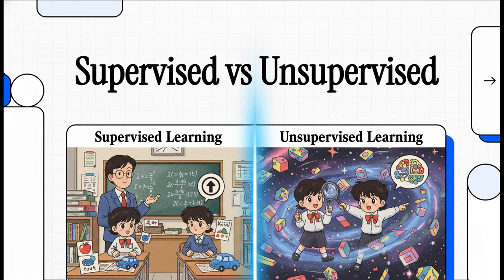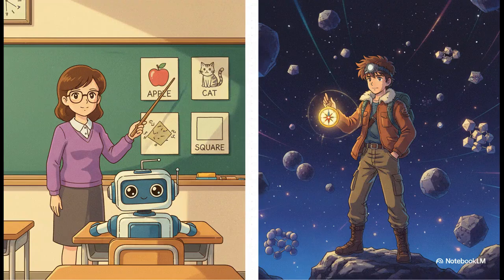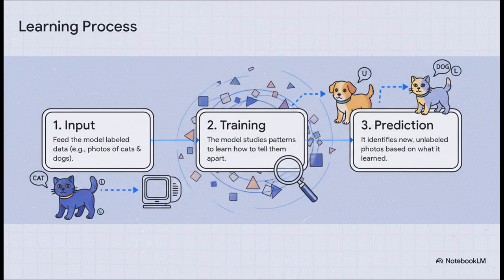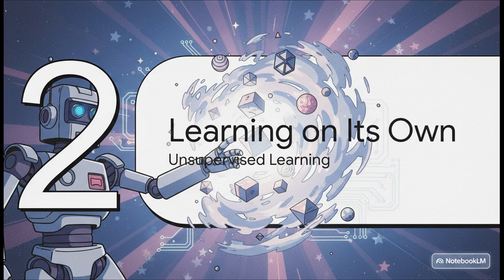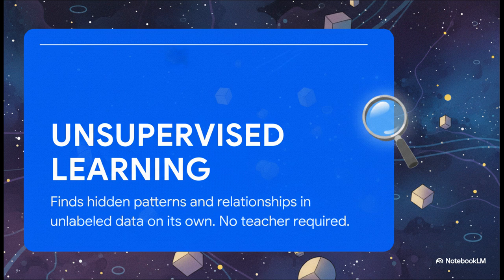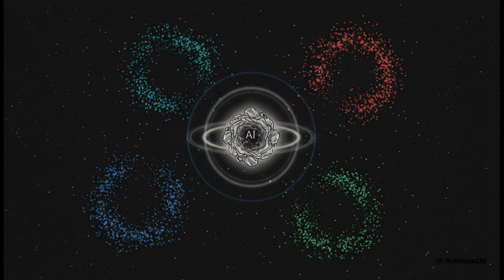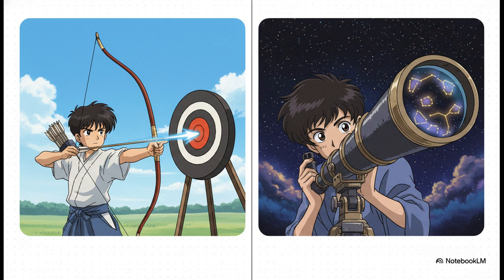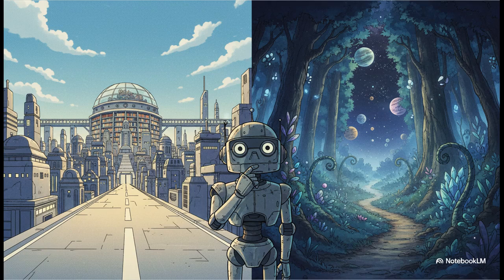Supervised vs. Unsupervised Learning: The Ultimate Beginner's Guide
Every AI model you interact with—from Netflix recommendations to fraud detection—learns using one of two fundamental methods: Supervised or Unsupervised Learning.1 But what's the difference, and why does it matter? 🤔
In this essential guide, we break down the two core philosophies that allow machines to learn from data. We’ll use clear, non-technical analogies (think teaching a child vs. letting a child explore!) to explain how labeled data separates these two powerful techniques. Stop being confused by the jargon and start building a strong foundation in Machine Learning!
Watch this video to understand:
• Supervised Learning: The definition, how it uses $\text{labeled data}$, and its main applications (like classification and regression).
• Unsupervised Learning: The definition, how it discovers hidden patterns in $\text{unlabeled data}$, and its main goals (like clustering and dimensionality reduction).
• The Key Difference: Why the presence of a "teacher" (the label) changes everything.
• Real-World Examples: See Supervised Learning in action (predicting house prices) vs. Unsupervised Learning (customer segmentation).
• When to Use Which: How data scientists choose the right approach for any problem.
This is the clearest, most direct comparison of the fundamental algorithms powering modern AI!